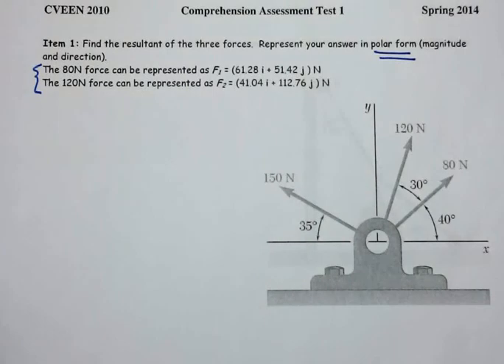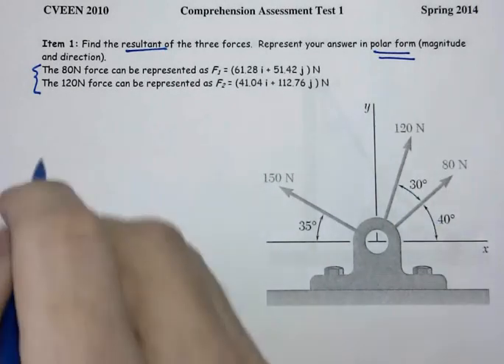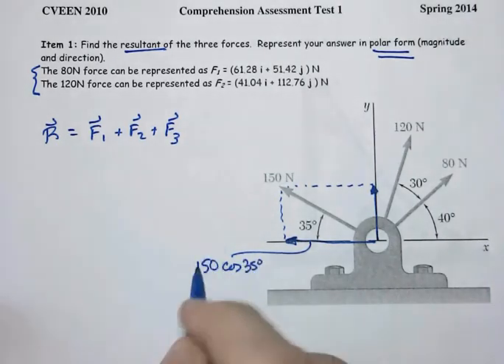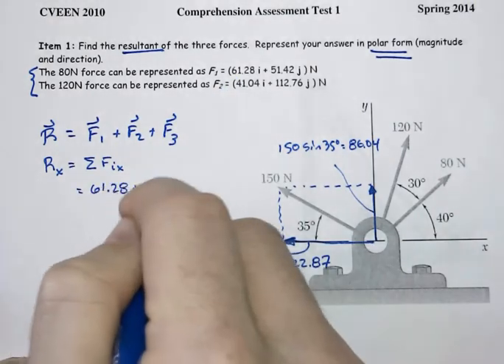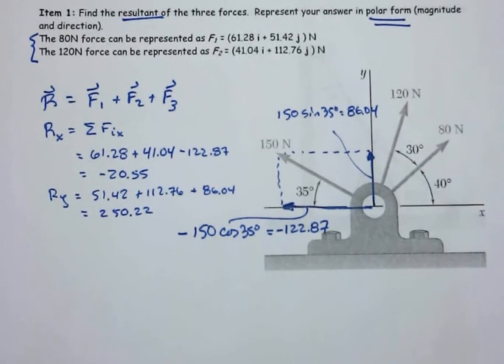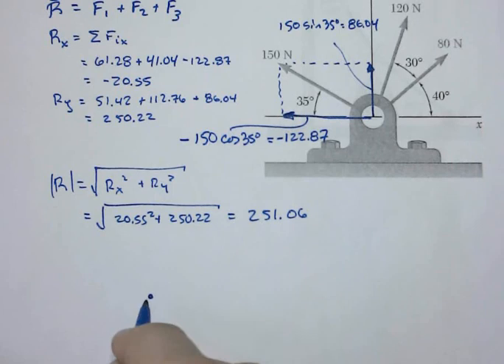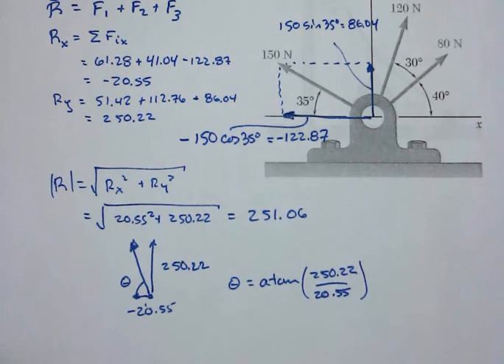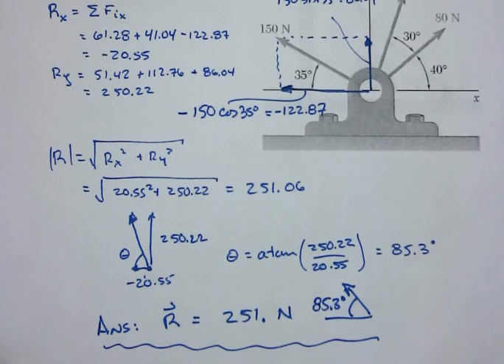CAT 101401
Resultant of three forces in polar form